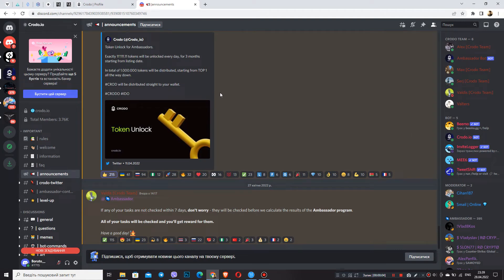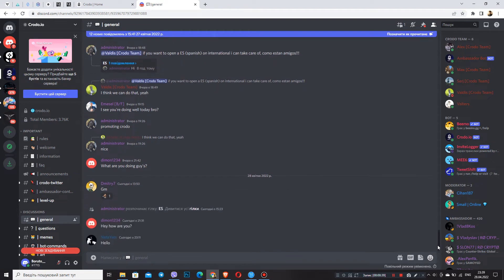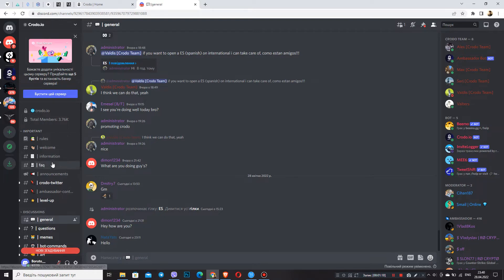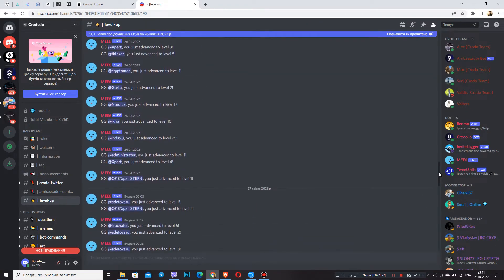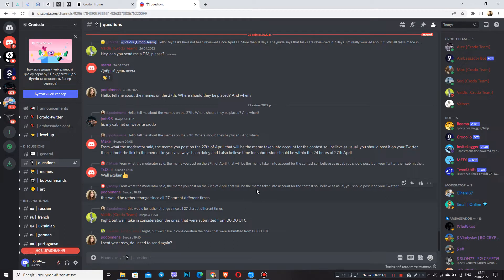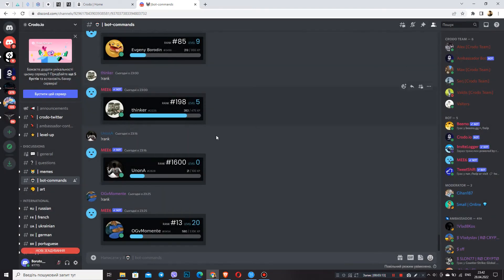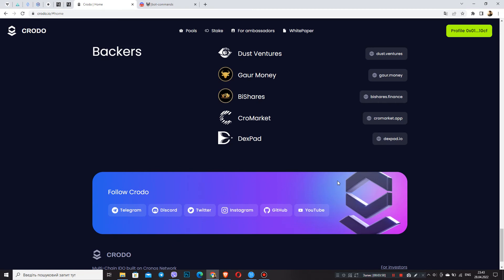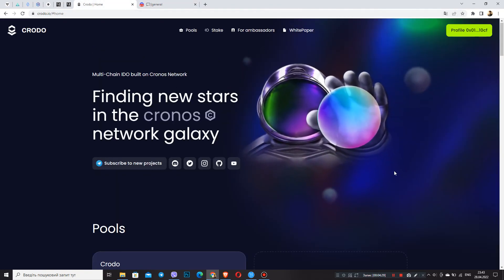# Crodo / Ambassador program / Why is Discord important for ambassadors, Crodo?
Hi friends! In connection with Mr Atlant. In this video, we will talk in more detail about the importance of the actual discord for everyone, for a second for each ambassador. The information will be useful for both ambassadors and those who want to apply for the Ambassador program from the Crodo project. Here, let's go ..

9